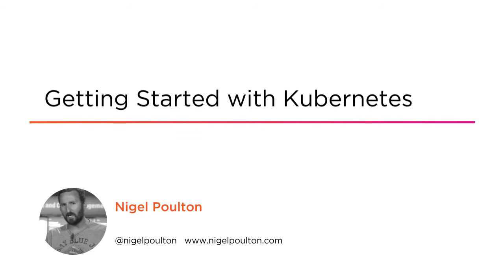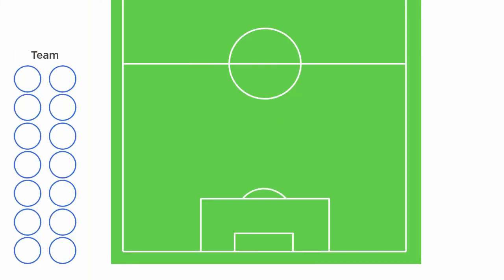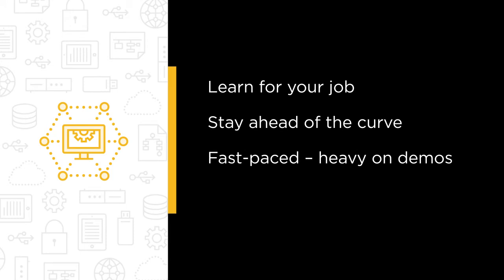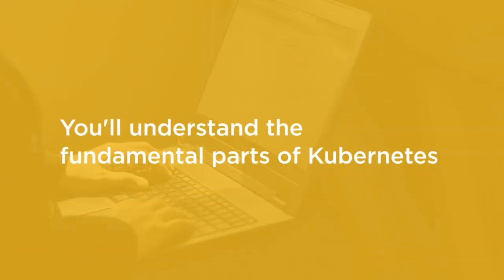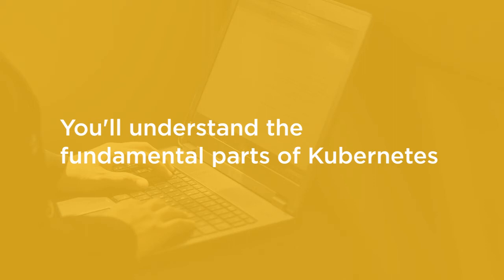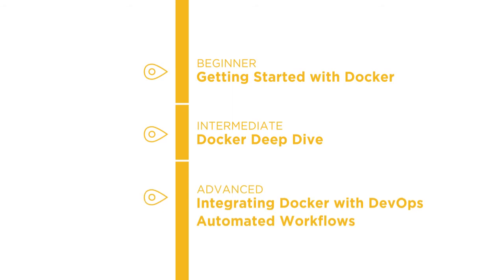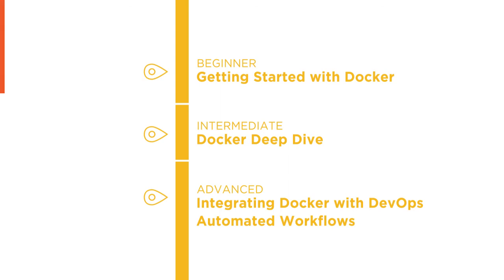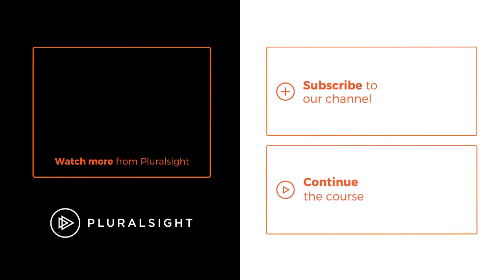Course Preview: Getting Started with Kubernetes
Join Pluralsight author Nigel Poulton as he walks you through a preview of his "Getting Started with Kubernetes" course found only on Pluralsight.com. Become smarter than yesterday with Nigel’s help by learning about staying ahead of the curve, learning for your job through fast-paced -heavy on demos- teaching that will make sure that you're crystal clear on the theory.